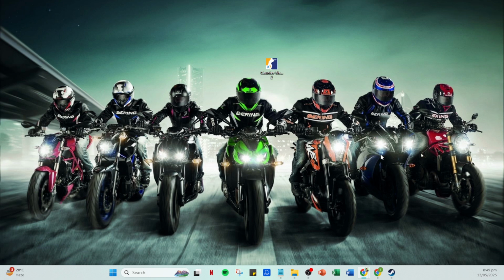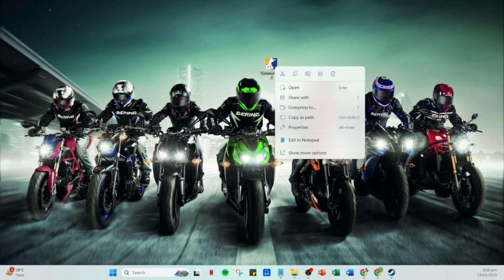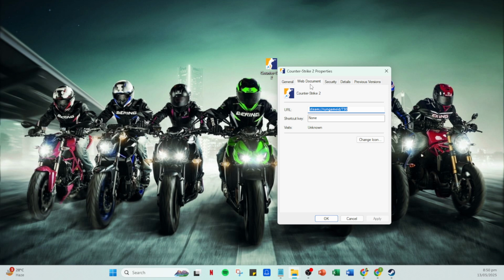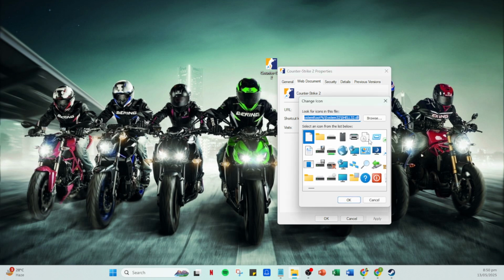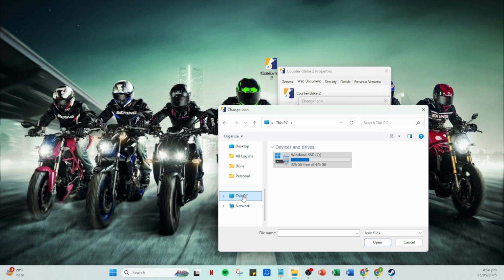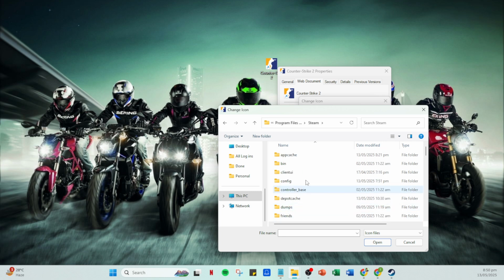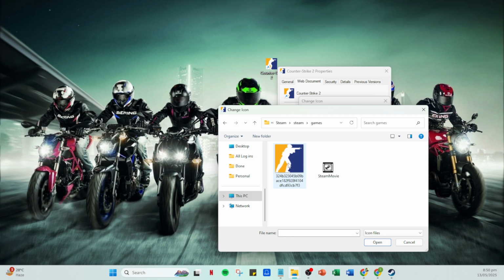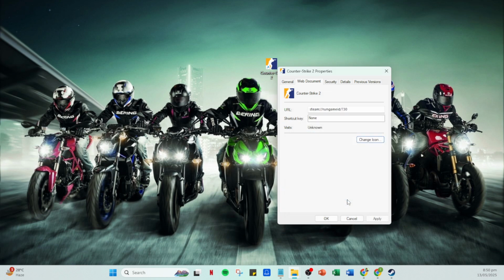How To Fix Steam Game Icons Missing [2025 Full Guide]